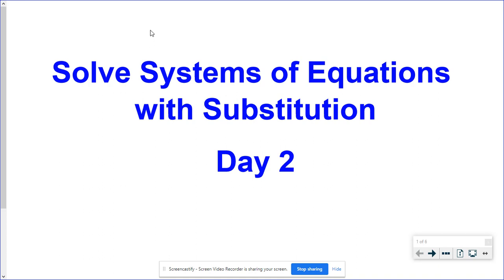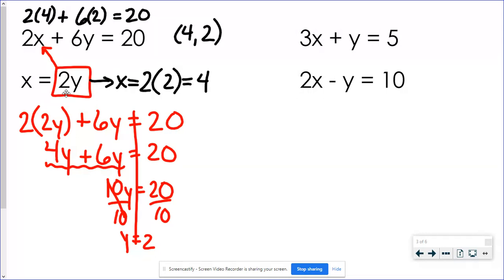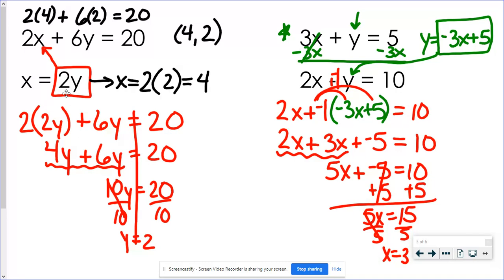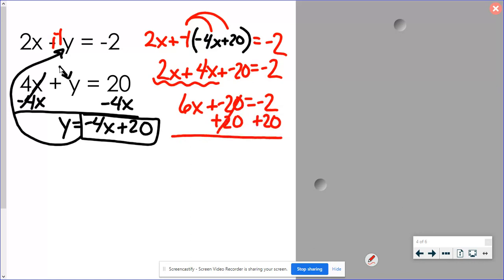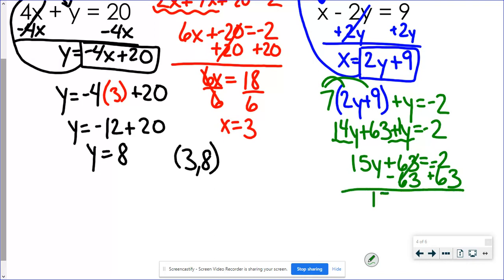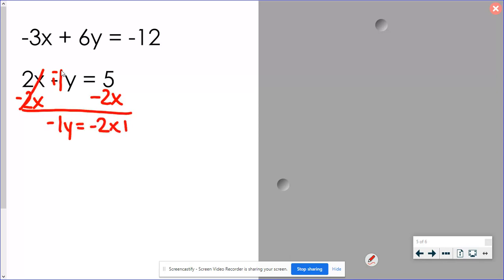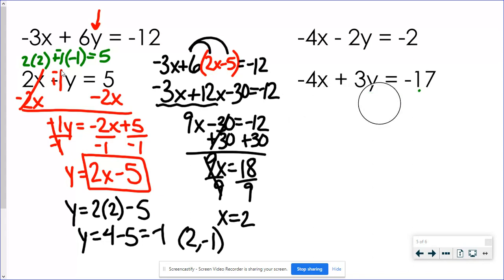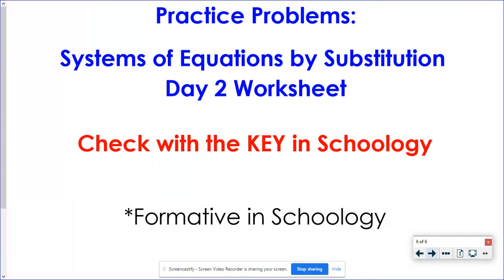Solving Systems of Equations with Substitution Day 2